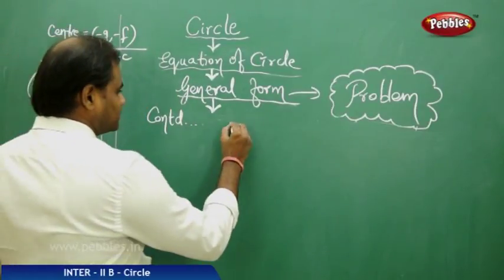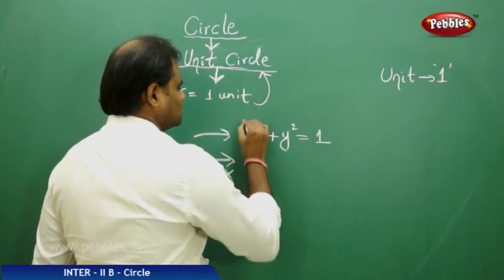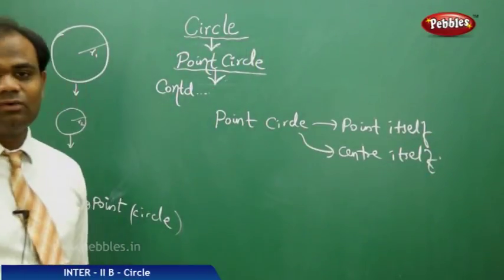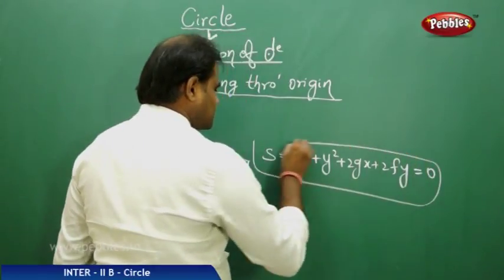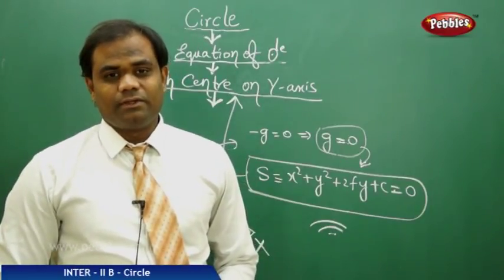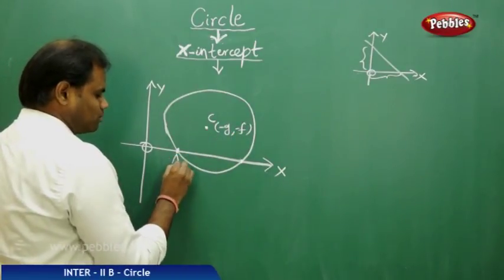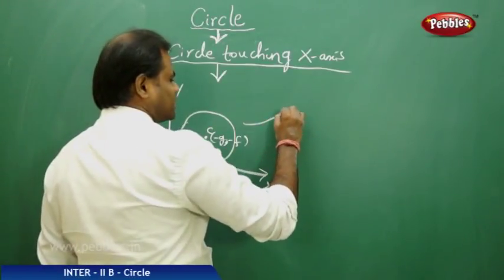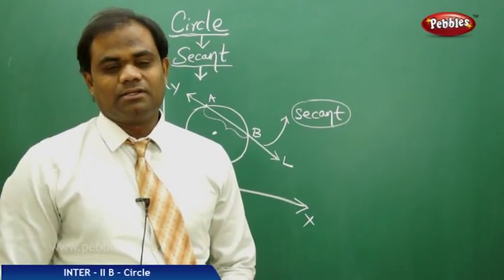Part-2 : Circles | Mathematics | Intermediate IIB | AP&TS Syllabus